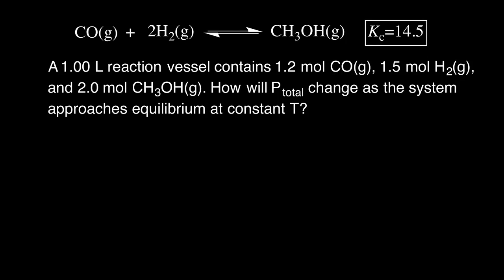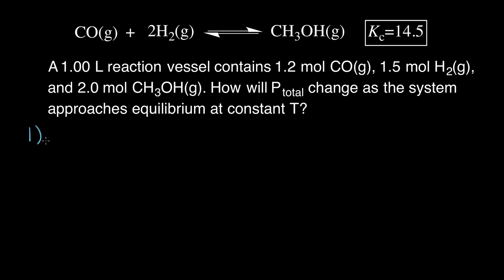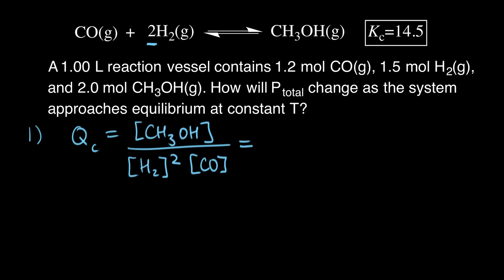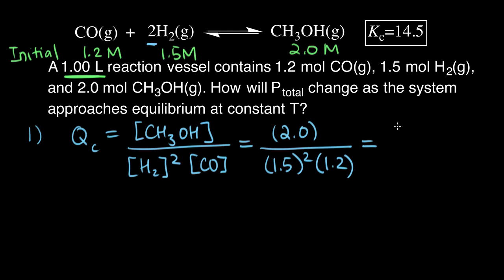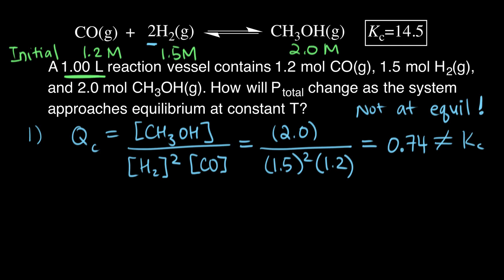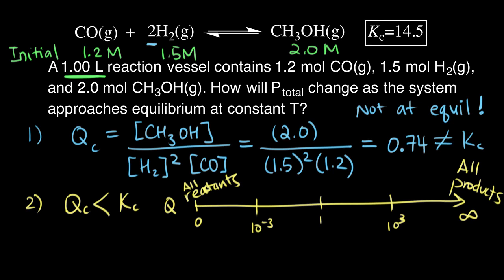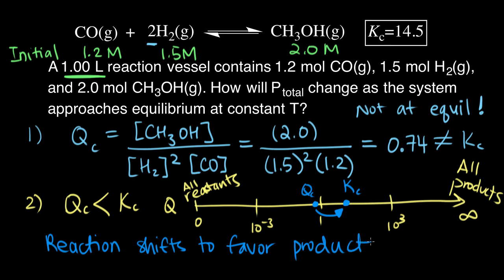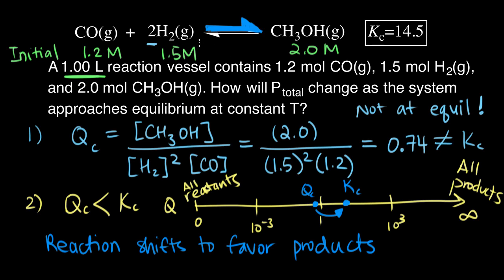Unit 7: Equilibrium. Worked example： Using the reaction quotient to predict a pressure change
We can predict how the total pressure of a reaction mixture will change as the system moves toward equilibrium by first calculating the reaction quotient, Qₚ, and then comparing Qₚ to Kₚ.